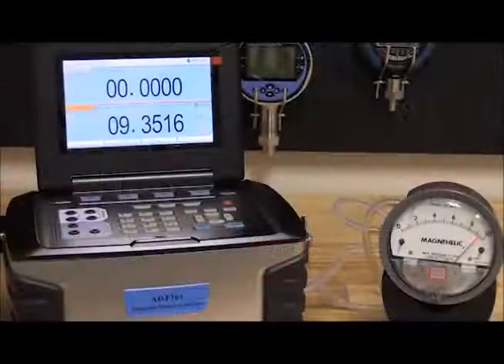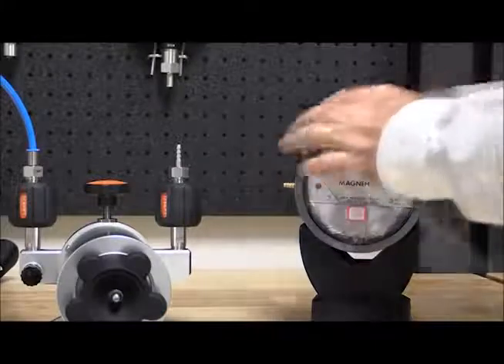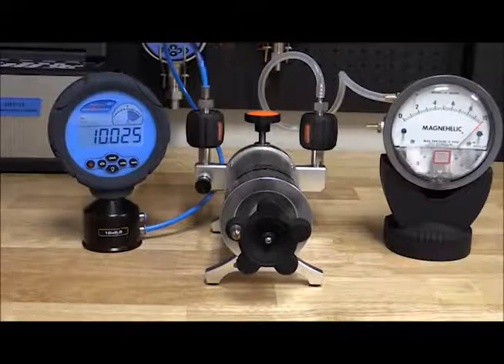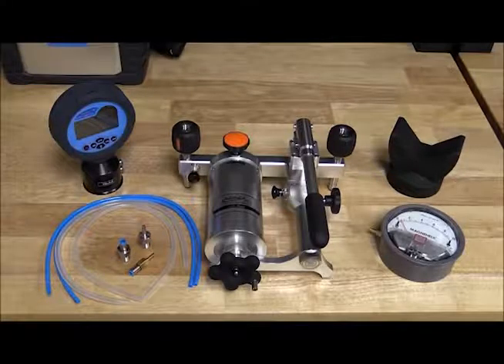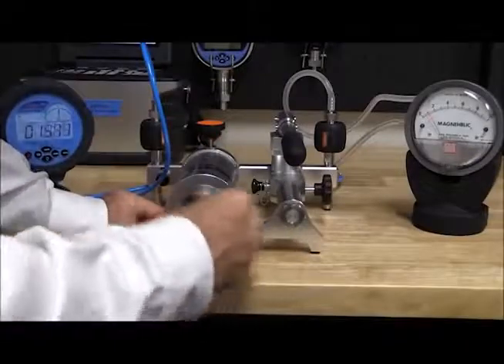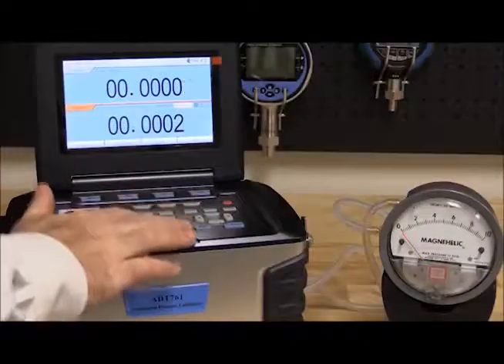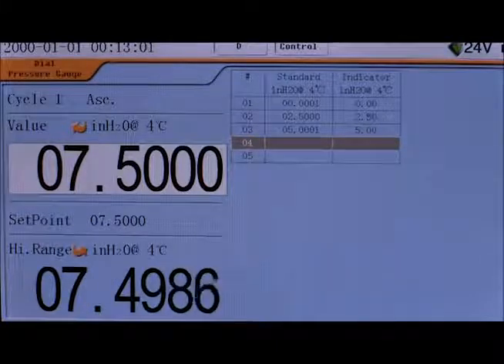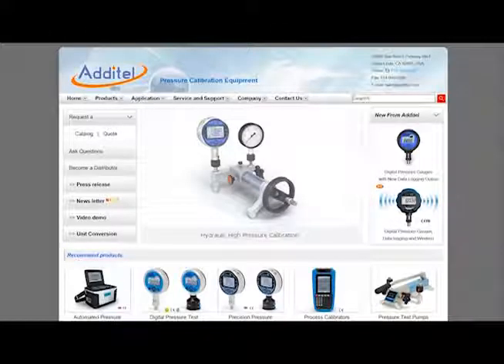Hiệu chuẩn đồng hồ đo chênh áp - differential pressure gauge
Nguồn: additel